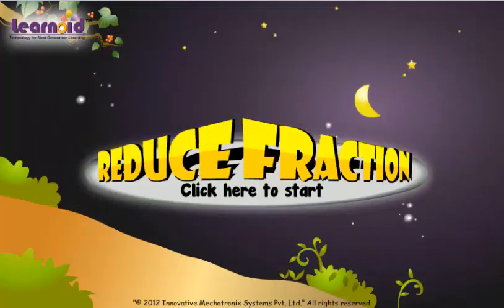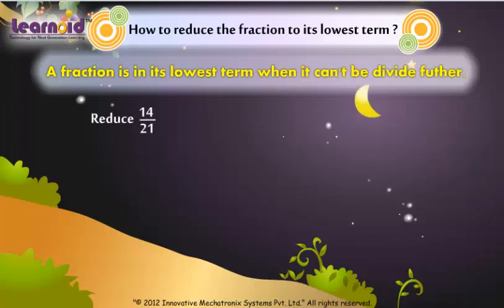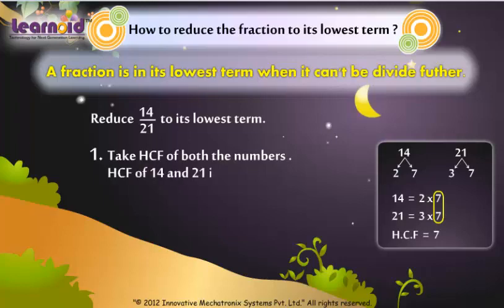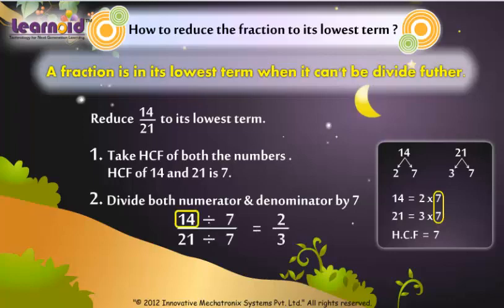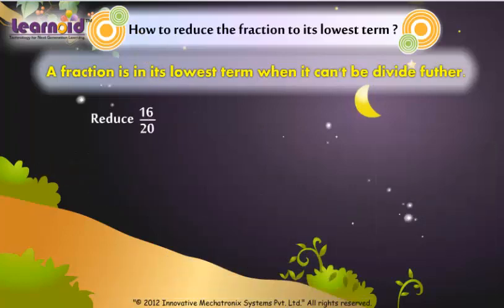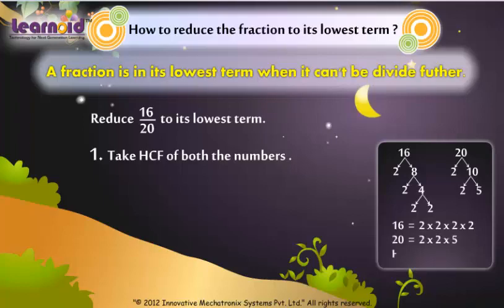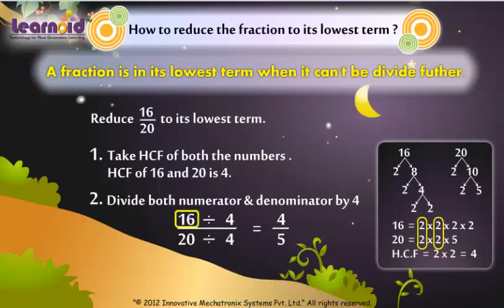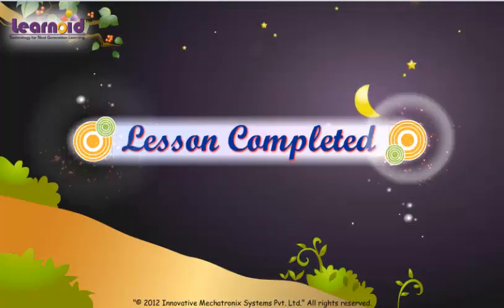Class 5: Reducing Fraction to Lowest Term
Class 5 Math Lesson: Reducing Fraction to Lowest Term